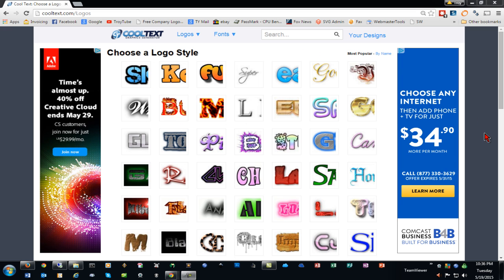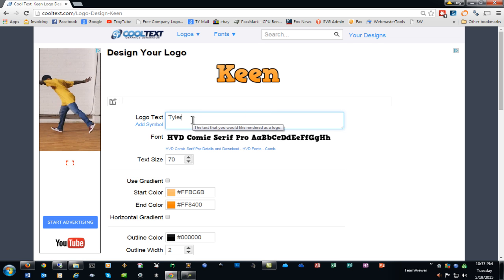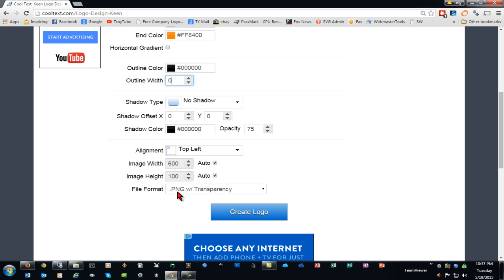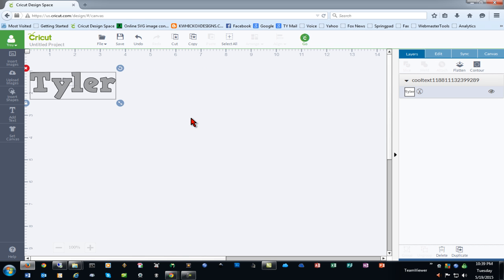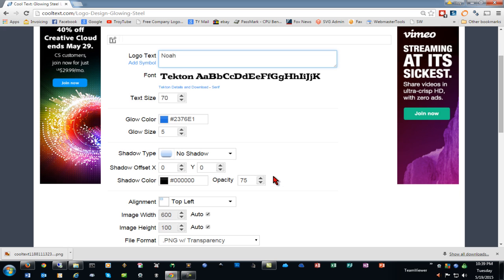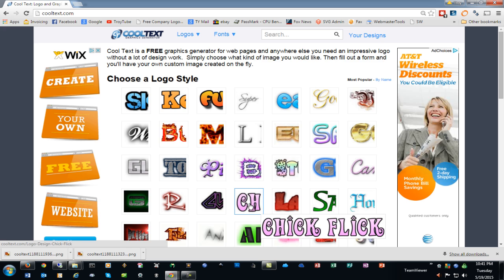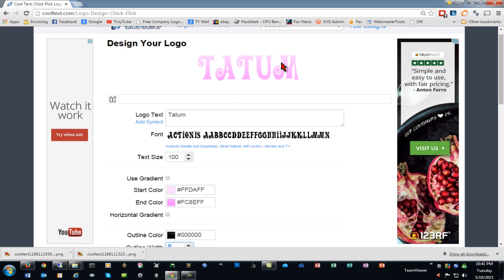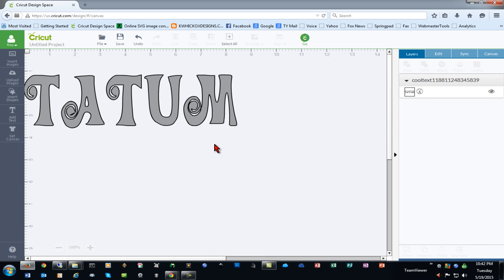Using CoolText with Design Space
Here I show you how to use CoolText.com to create some really cool word art!